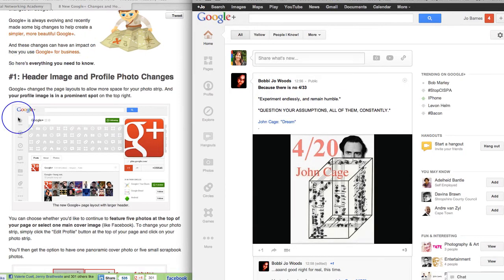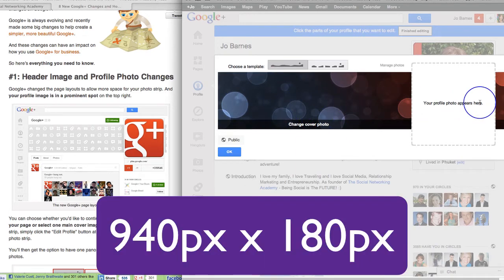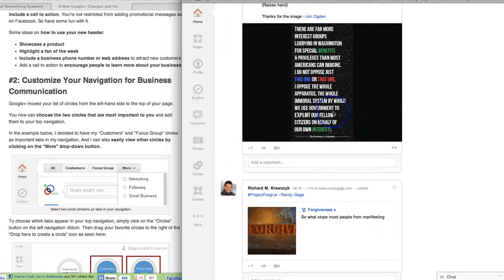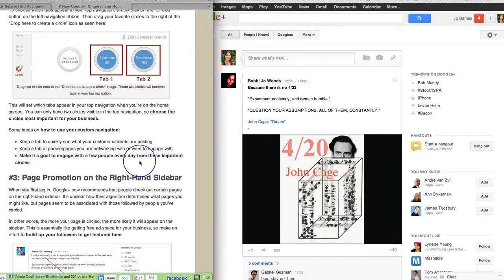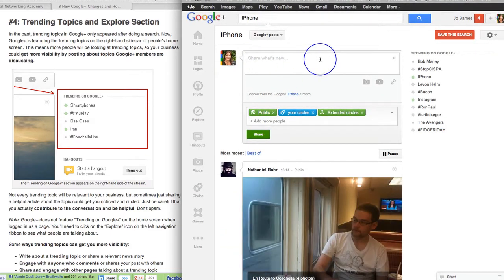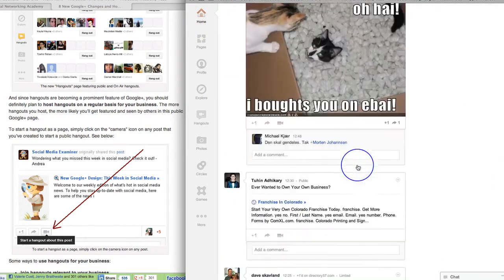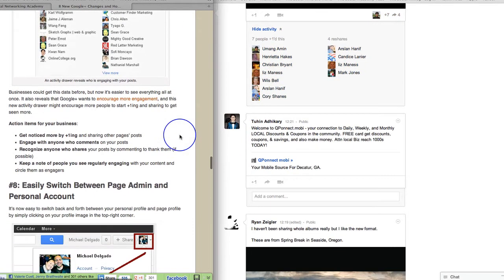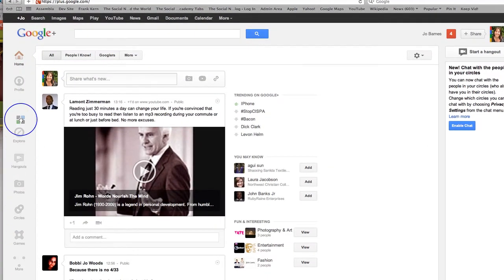New Google+ Updates!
While everyone has been over pinning their favourite topics, G+ has had a revamp!

I have to be honest, I haven't spent a great deal of time playing with G+, so I went in search of a fantastic article to share with you guys...

Well, I found a great post on one of my fave blogs - The Social Media Examiner and I decided to show you what the author wrote about in his post!

So, please see here a video explanation of an awesome post all about the latest G+ updates!